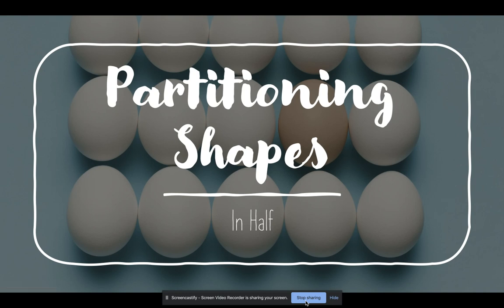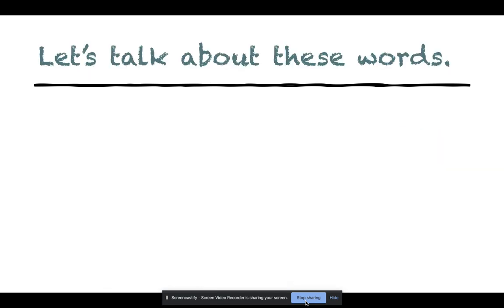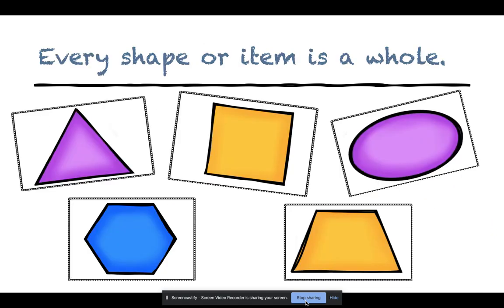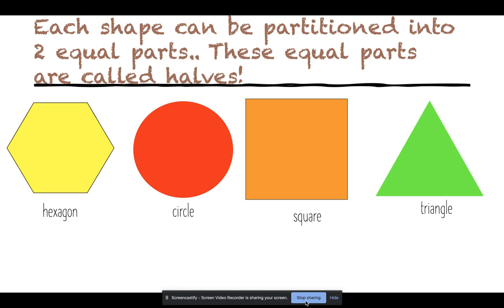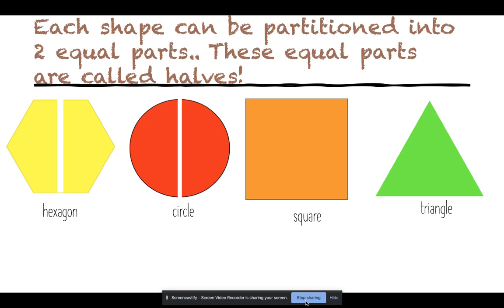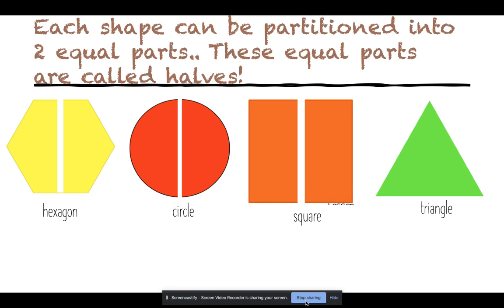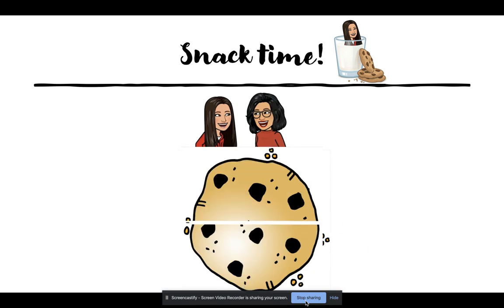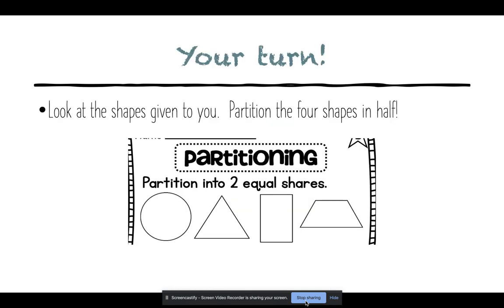Partitioning Shapes: Halves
This math mini lesson shows how to partition 2D shapes in half.